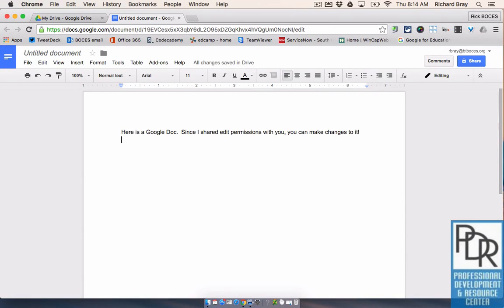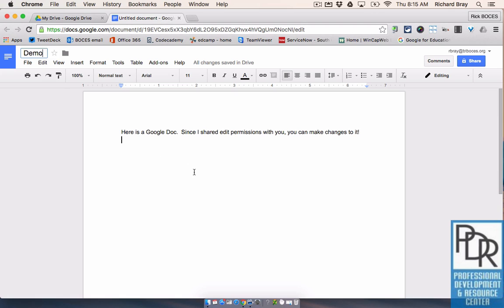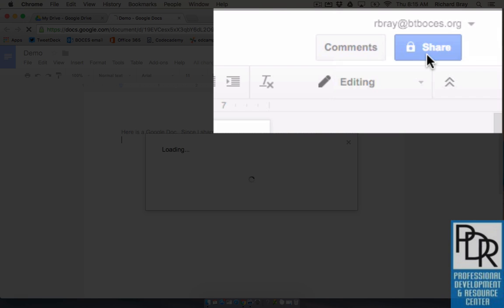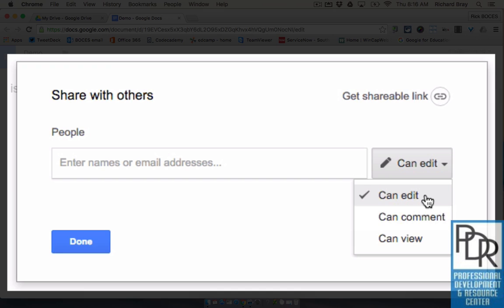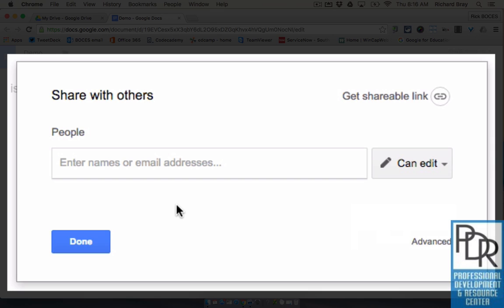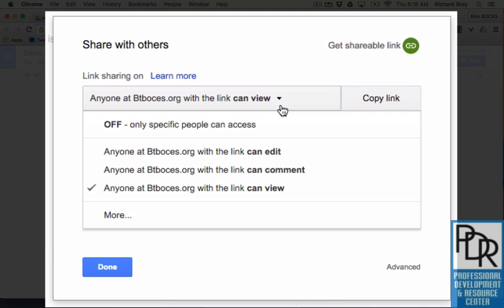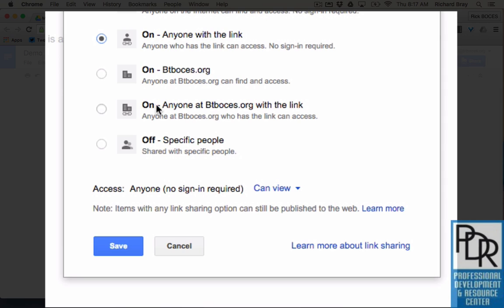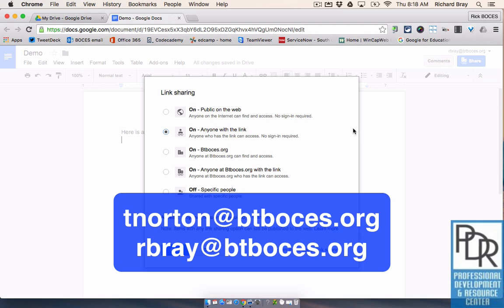Google Docs: Sharing Permissions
This video explains how to share Google Docs with other people, as well as the various levels of sharing permissions.